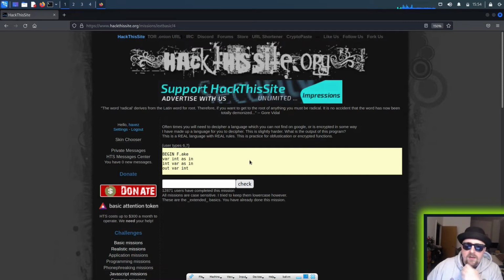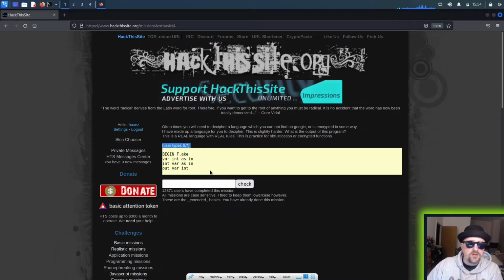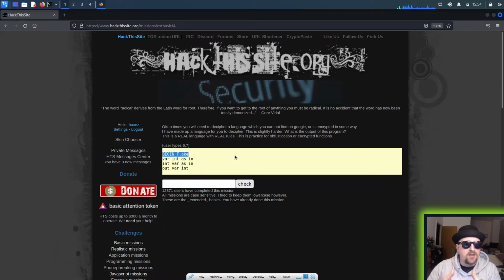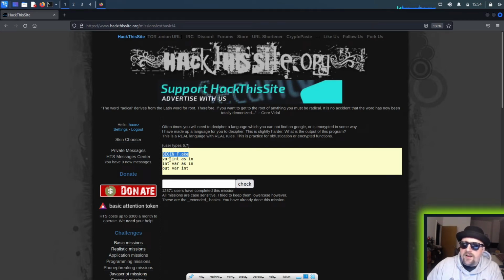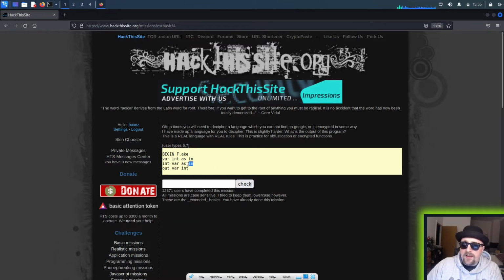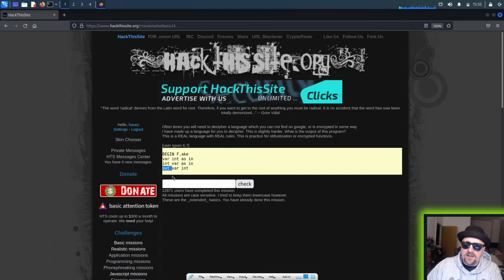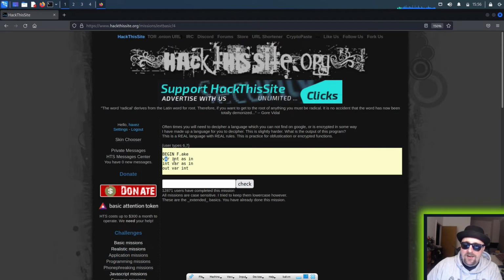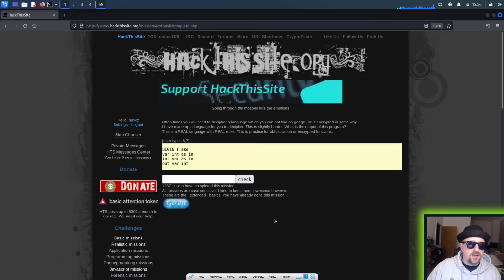Hack This Site: Extended Basic – Mission 4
Dear Friend, welcome to HaXeZ where today we will be looking at the Hack This Site Extended Basic mission 4. This mission is another programming mission that requires you to examine the source code of an application to determine its output. Again, please be advised that I’m terrible at programming so my explanation might be terrible.